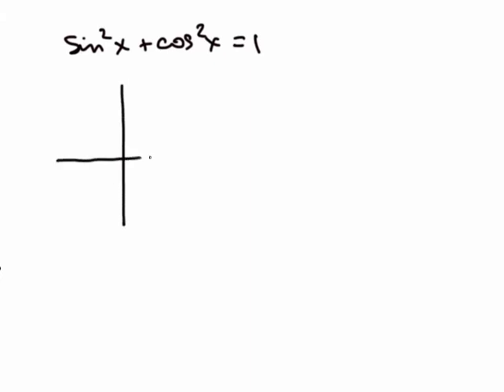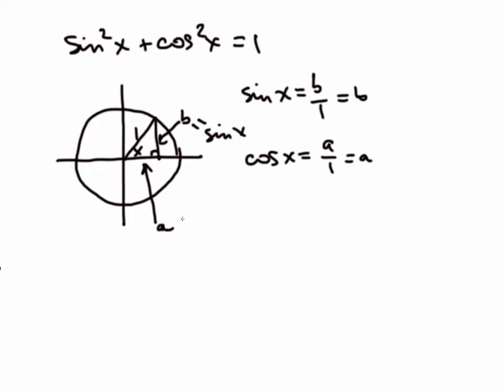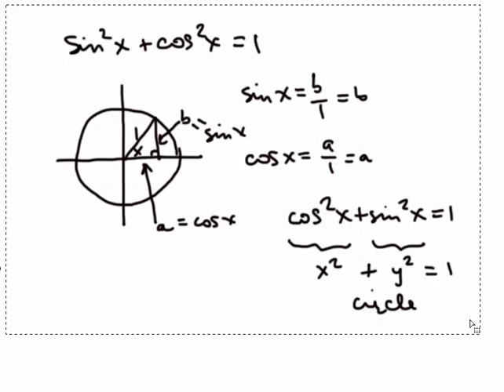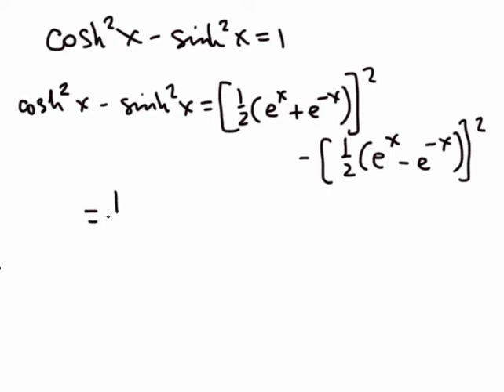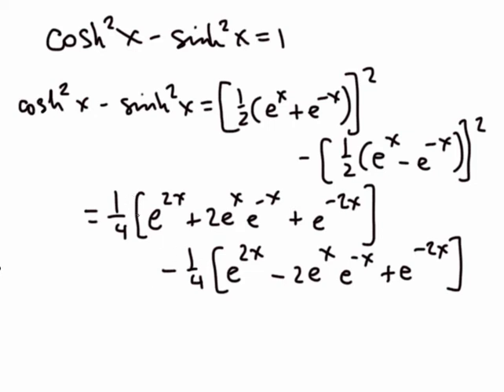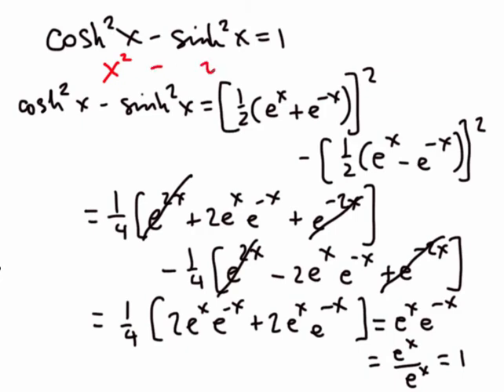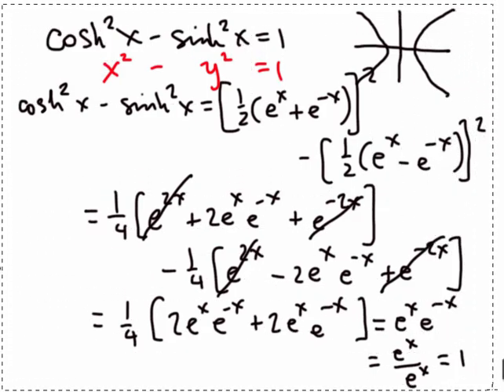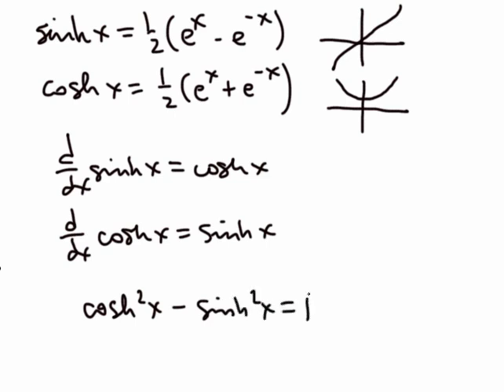Section 3.11 (Part 3): Why Hyperbolic?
Why are sinh(x) and cosh(x) called "hyperbolic" functions?